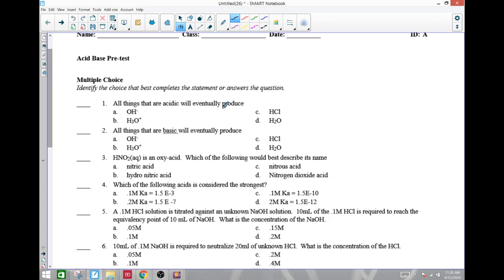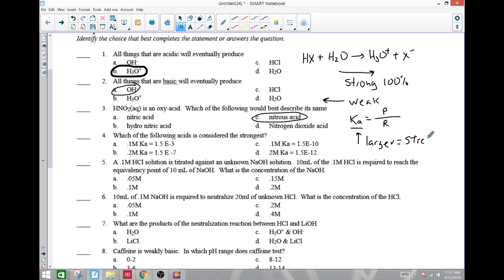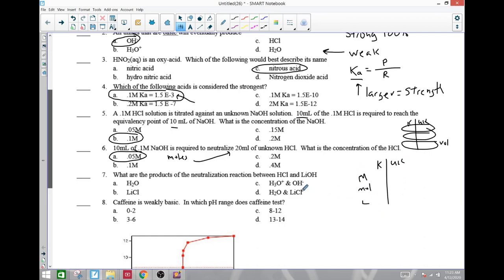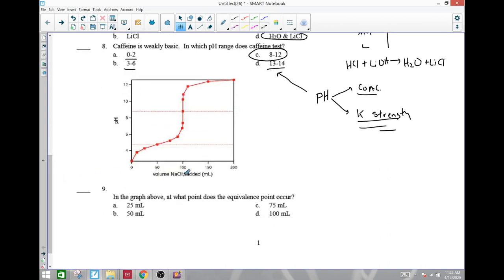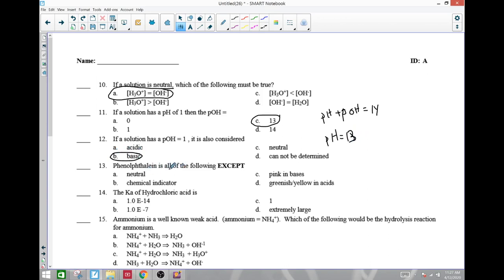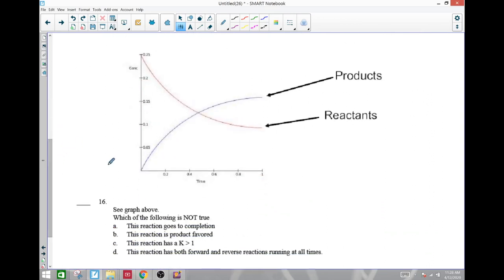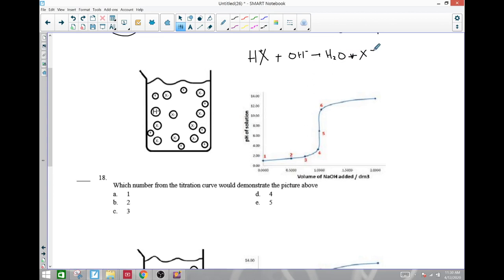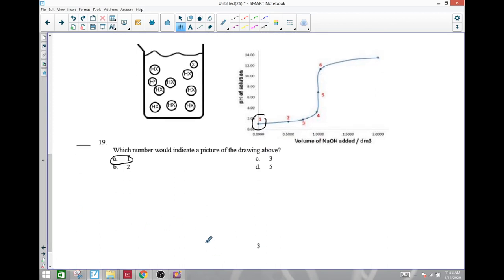Honors chemistry pre-test answers